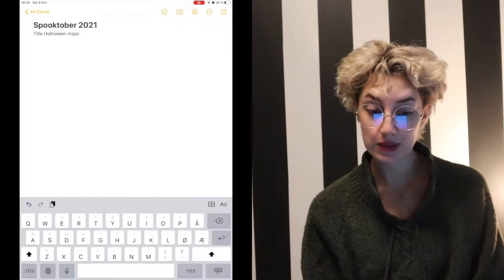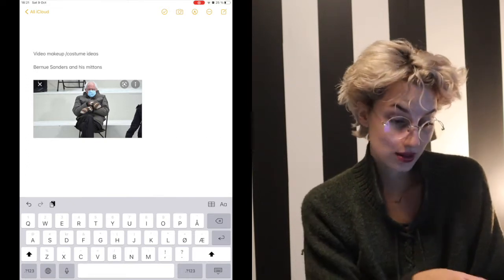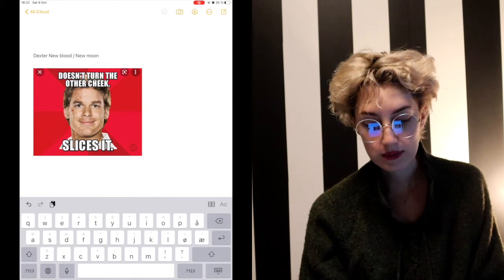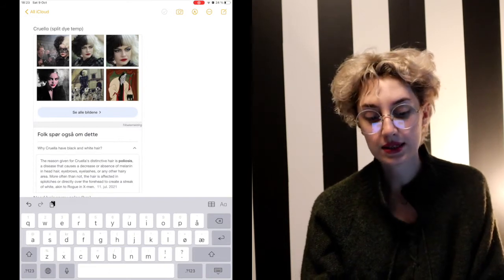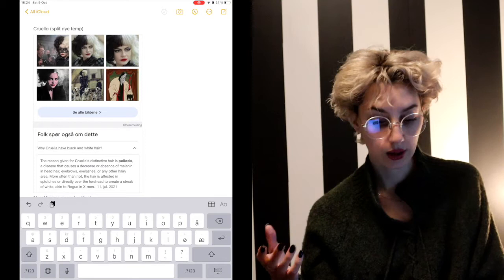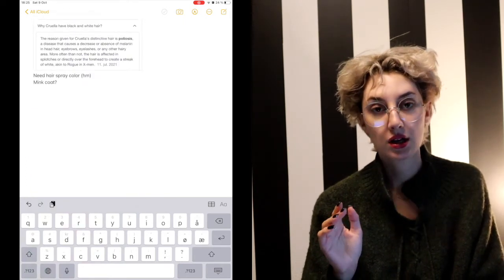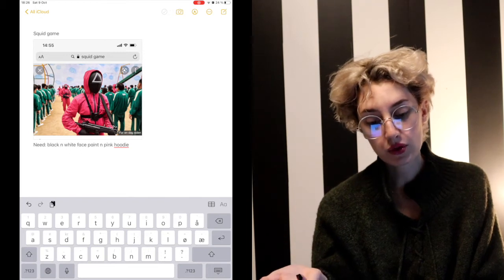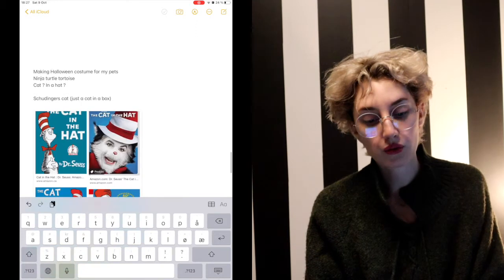Halloween Costume Inspo 🎃 Spooktober 👻 Silence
2021 memes, movies, etc Inso for halloween costumes

See you Friday / Saturday